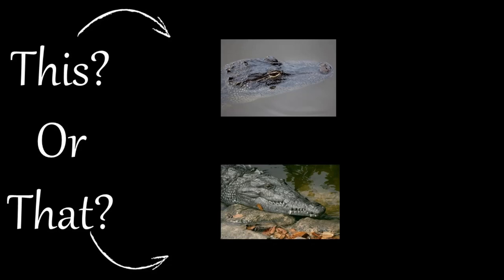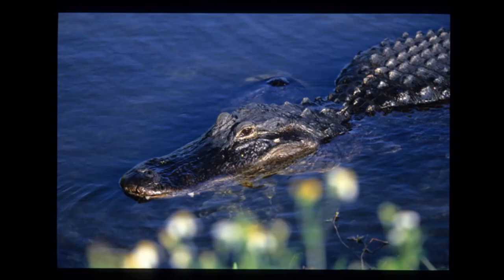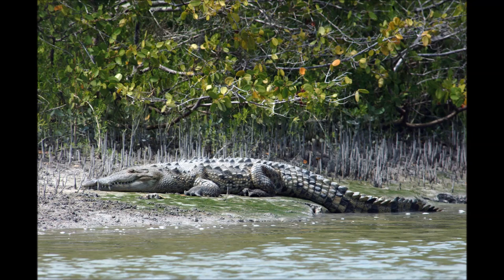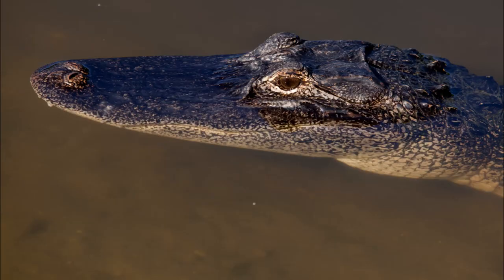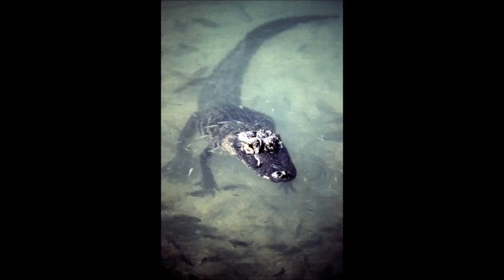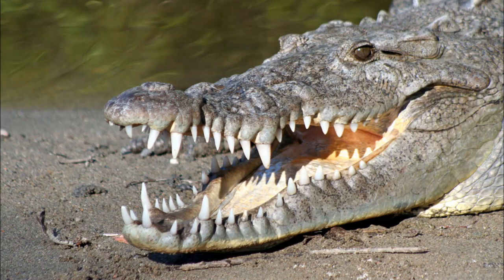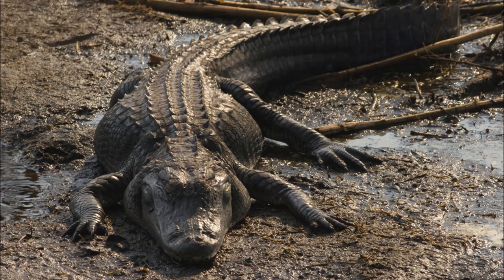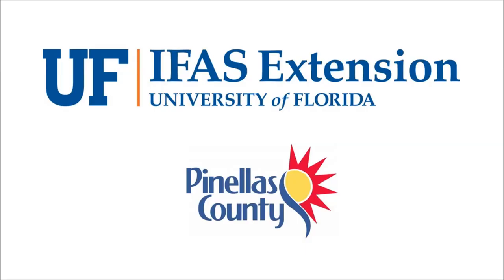American Alligator or American Crocodile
Welcome to this and that video series. Produced by UF/IFAS Extension Pinellas County. This series helps citizens and visitors correctly identify commonly mistaken species of plants and animals. Florida has many interesting reptiles, including alligators and crocodiles. But can you tell them apart? Here are a few tips to help you the next time you see them. "This or That?" content is inspired by a field guide available for purchase through the UF/IFAS Bookstore: "This or That? A Beginner's Guide to Commonly Misidentified Animals and Plants in Florida"